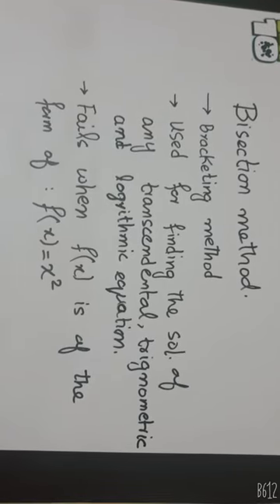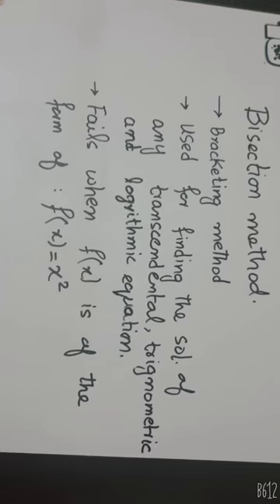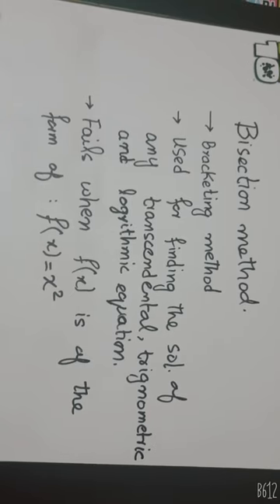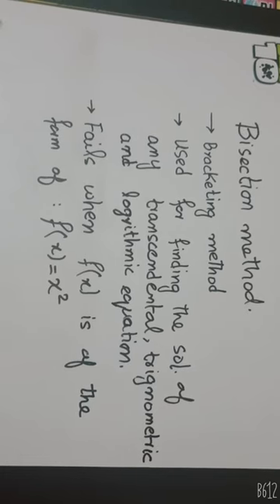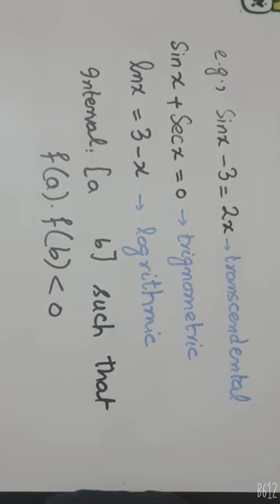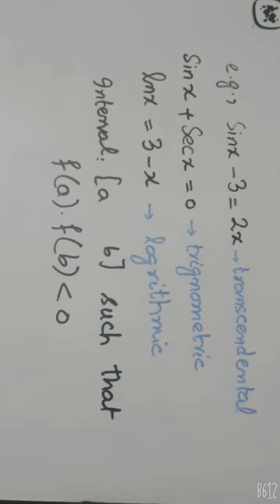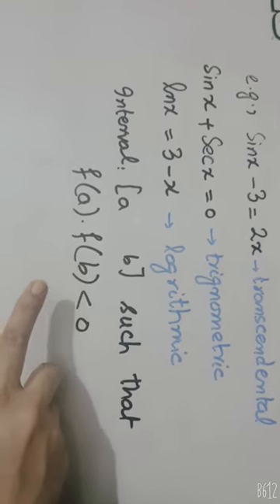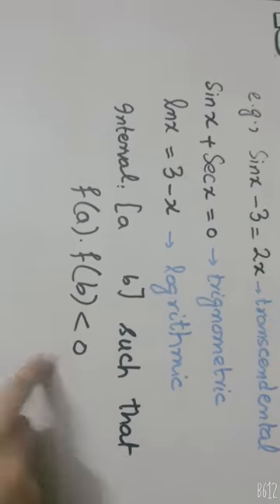Imtroduction to bisection method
What is the bisection method? Example of Bisection method. The bisection method is used for finding the roots of transcendental equations or algebraic equations. This is also called a bracketing method as its brackets the root within the interval. The selection of the interval must be such that the function changes its sign at the end points of the interval. This method is basically used for solving the equations of the form of f(x)=0.
For reading complete article, click on the link in comment section